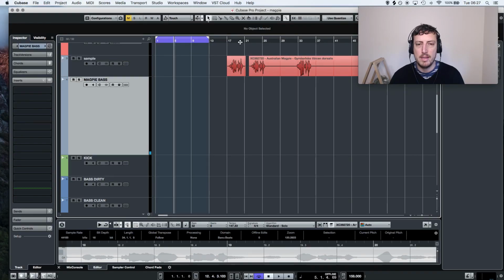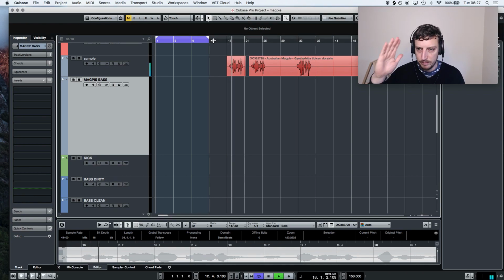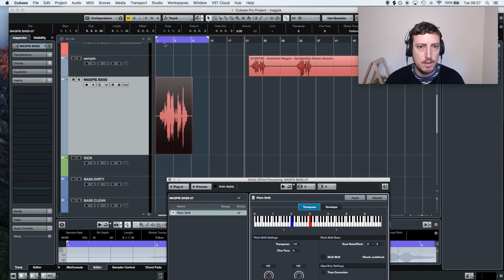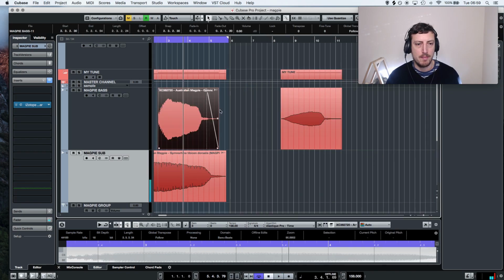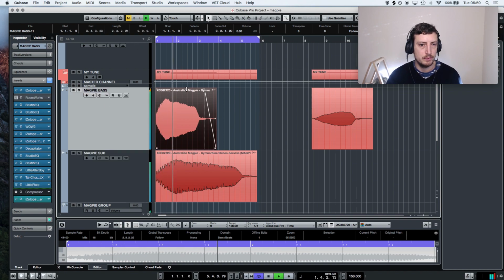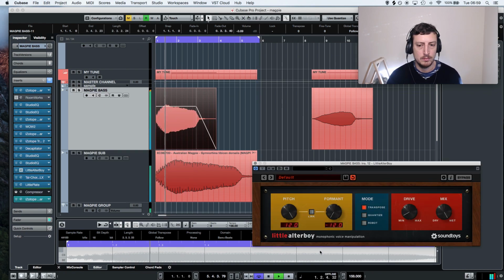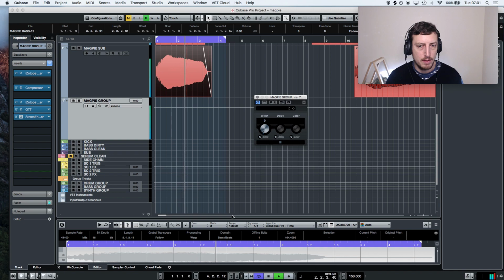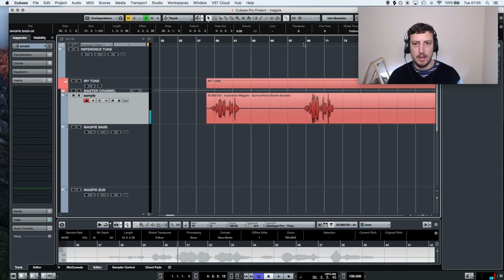Making bass out of Magpies 😂 Music Production in Cubase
What should I make bass out of next? 🤔
This is a series of music production videos in Cubase. I will be doing making  EDM, drum and bass, dubstep and electronic beats out of random requested sounds.